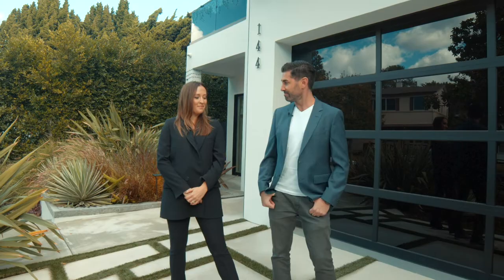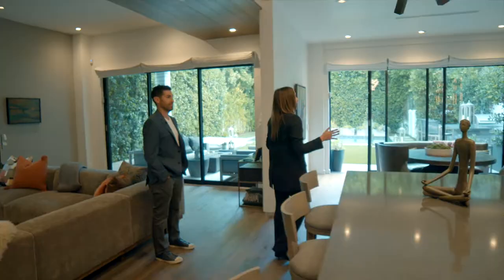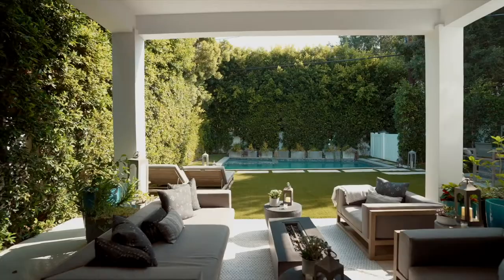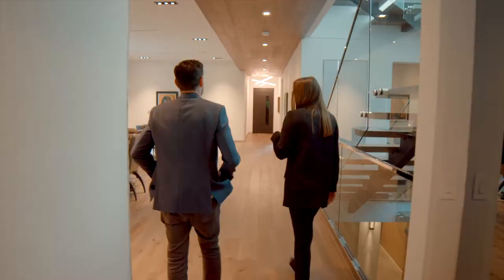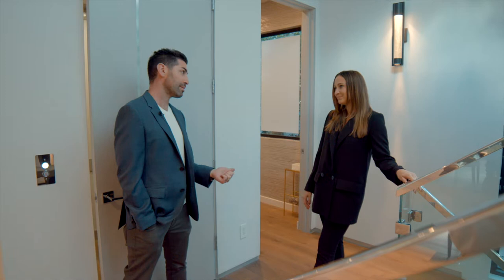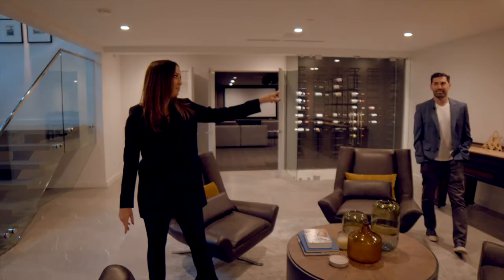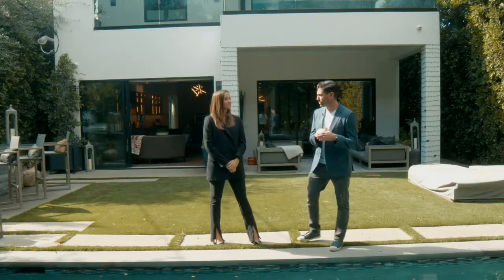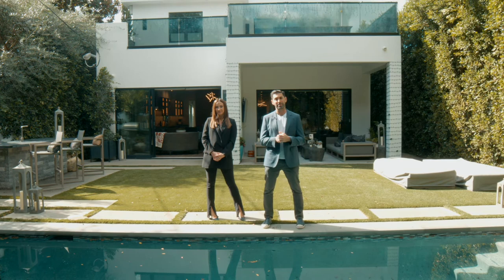$7,000,000 | Modern Contemporary in Brentwood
Amanda Downing shows Jon Grauman of Buying Beverly Hills an immaculate and warm New Construction in the heart Brentwood.
MAKE SURE TO FOLLOW
Check out more Real Estate Related Content with Experts in the Industry.

A conversation about the Luxury Real Estate Market with Mauricio Umansky, Santiago Arana, Billy Rose - Founders of The Agency

A conversation with Ben Belack & Zack Goldsmith on Rising Interests Rates and the state of inventory in the California Real Estate Market

Grauman Rosenfeld joins Netflix Real Estate Slate of Shows with The Agency's upcoming show "Buying Beverly Hills" Coming Fall 2022.

The Grauman Rosenfeld Group is a full-service, luxury real estate team and lifestyle company representing clients worldwide in a broad spectrum of classes, including residential, new development, resort real estate, residential leasing, and luxury vacation rentals. Founded by two of the country’s top real estate agents, Jon Grauman and Adam Rosenfeld, they bring their industry expertise, leadership, and stellar portfolio to the Grauman Rosenfeld Group. The duo has achieved a combined total of more than 3 billion in sales. The team is powered by The Agency and extends far beyond what a conventional brokerage firm offers.